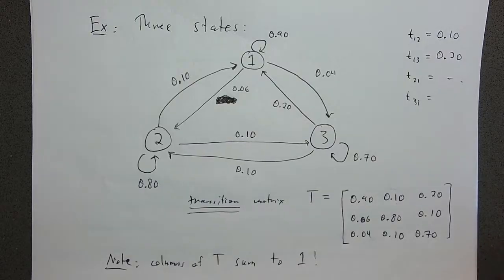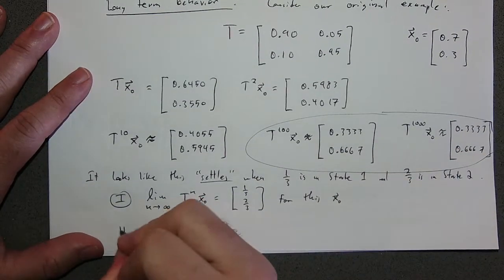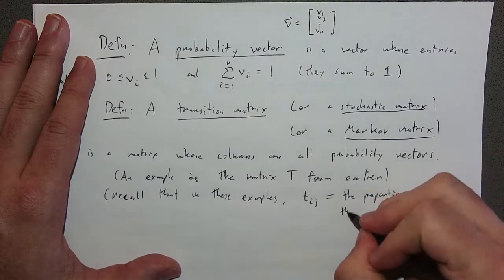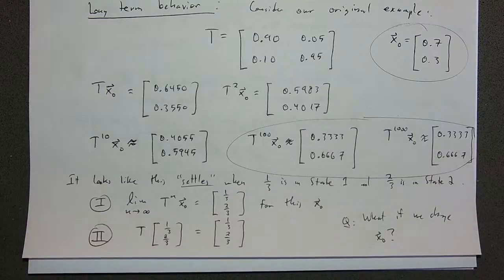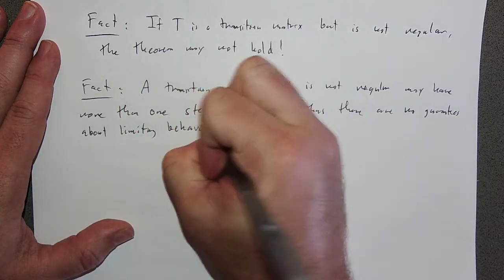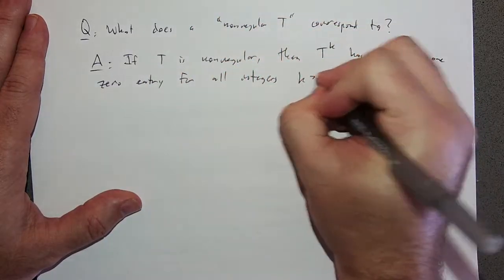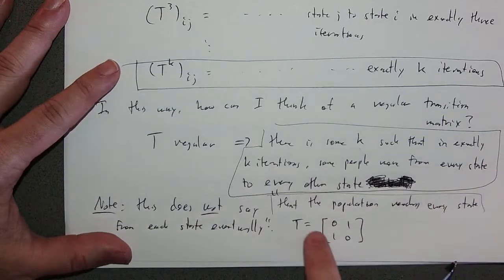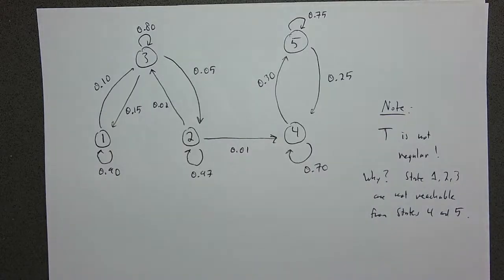Math 401 - Lecture 9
More on Markov Chains